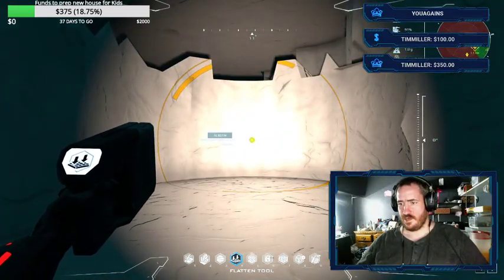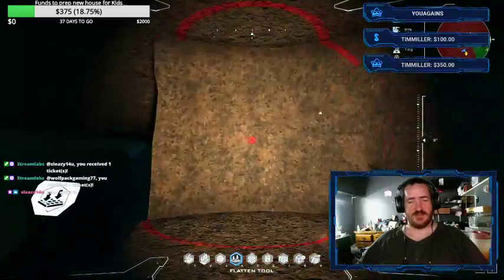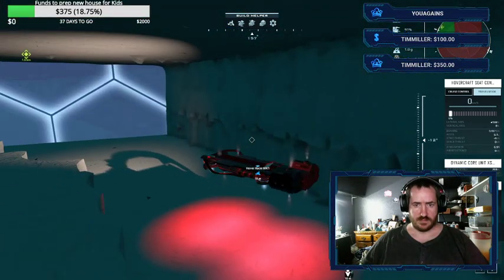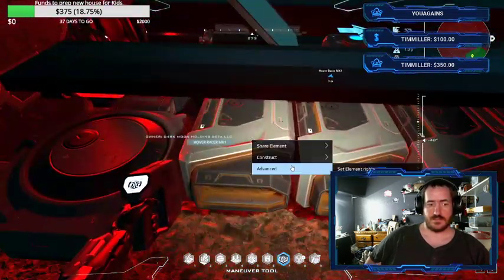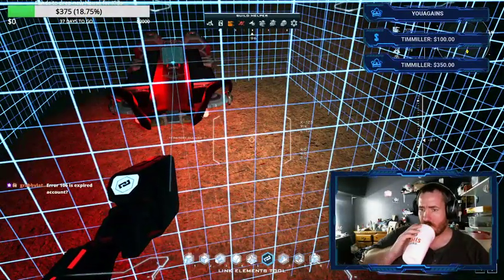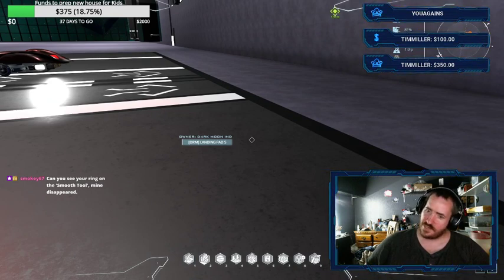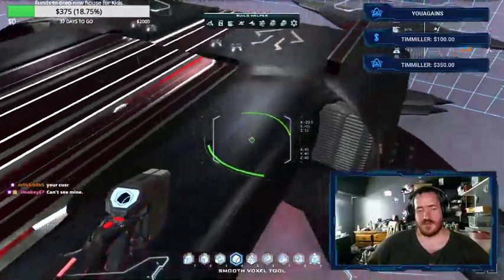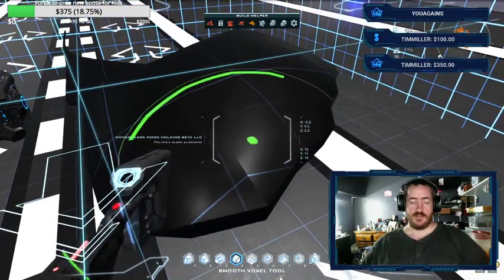XVX Gaming | Tutorials | Dual Universe | Building | Giveaways! | Game Talk | Affiliate